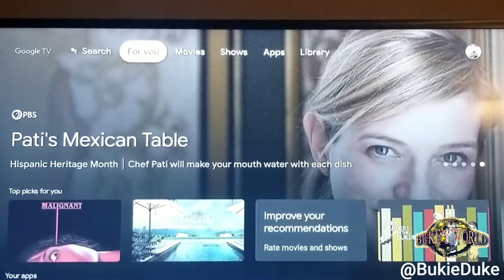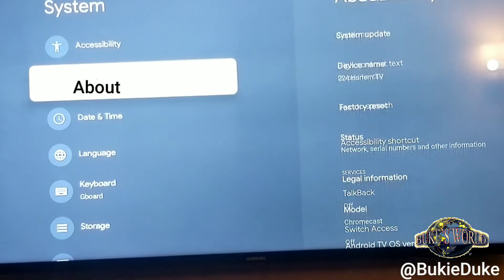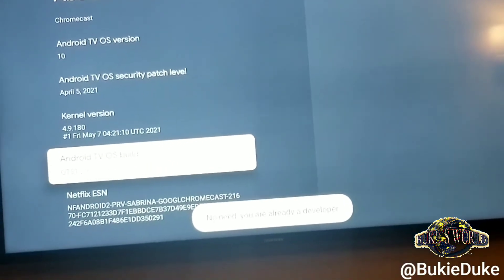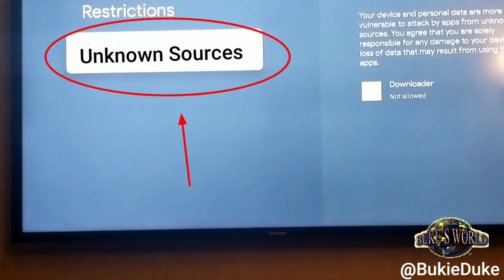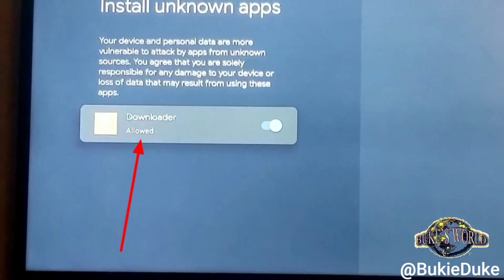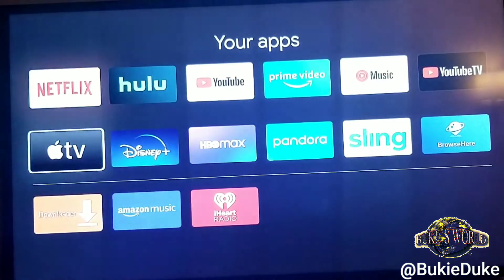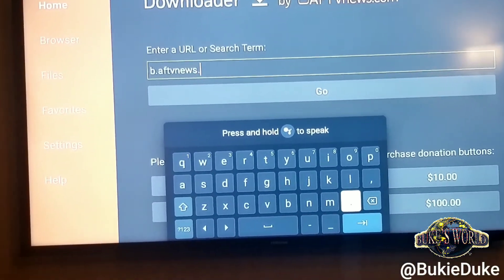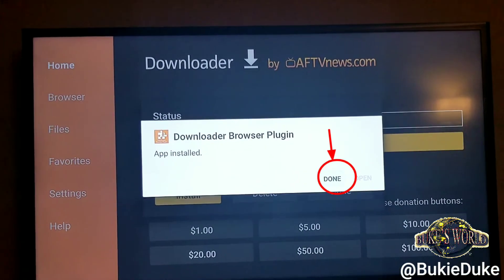Allow and Install Third Party Apps on your Google Chromecast with Google TV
In this video, I will illustrate How To Access Developer Option to Sideload / install / allow Third Party Apps on your Google Chromecast with Google TV. Some will call it Jailbreaking the the Google Chromecast with Google TV.